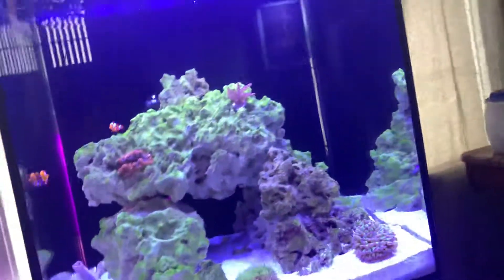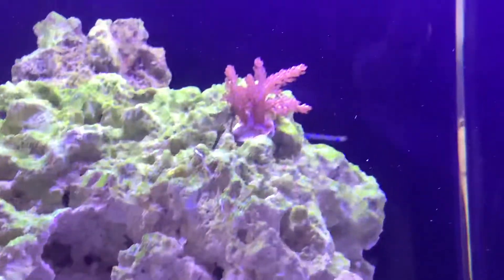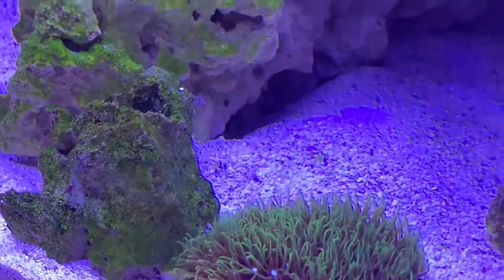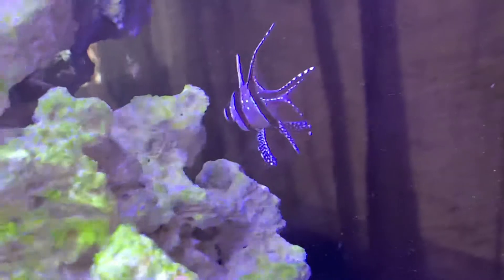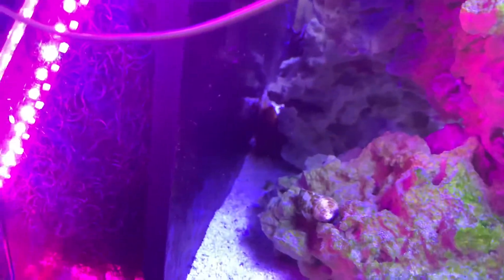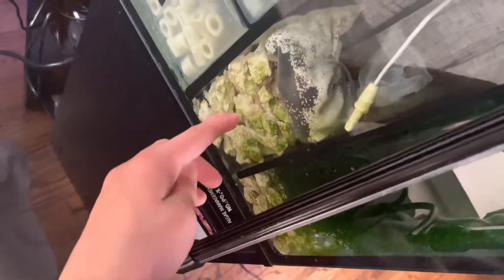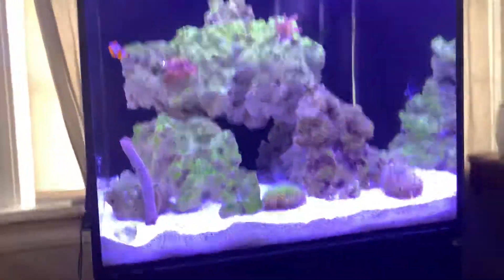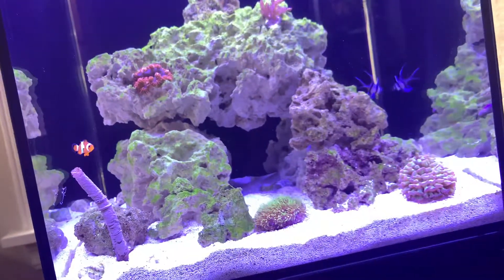New Corals!!!!(Aquatop Recife ECO)